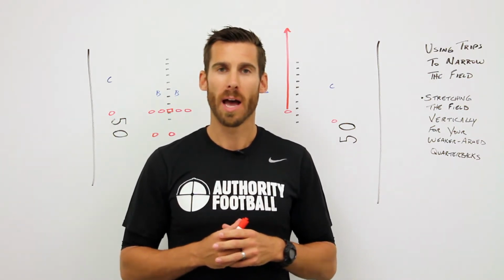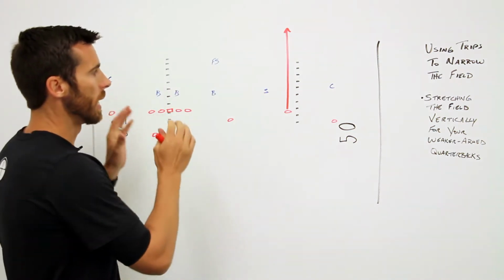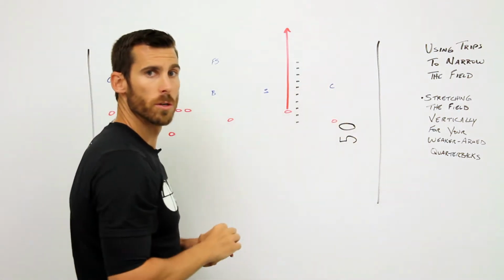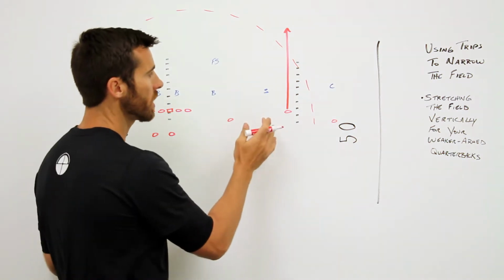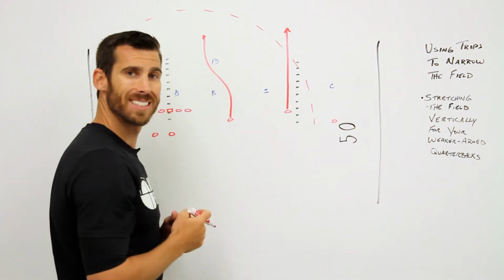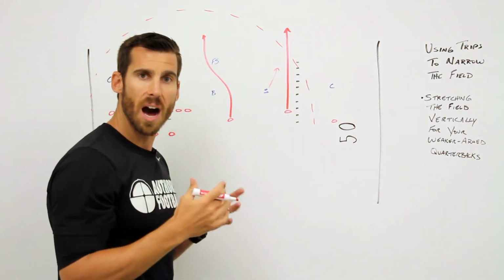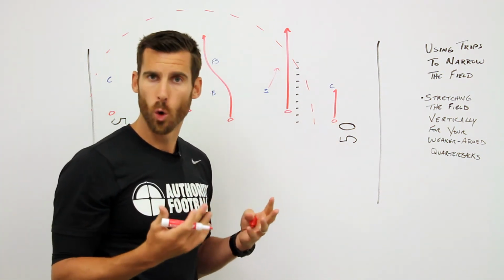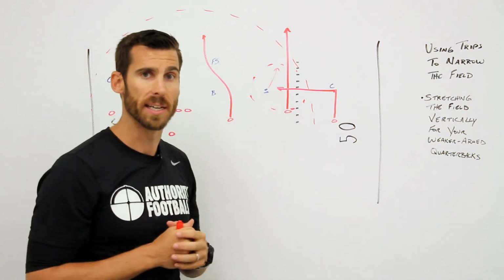Whiteboard Wednesdays Ep15: Using trips to narrow the field - Attacking Vertically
Stretching the field vertically is crucial to making a defense play you honestly. But what if your quarterback's arm isnt strong enough to do it effectively? Follow along as Coach Mac breaks down how to use the trips formation to vertically attack the defense even with a weaker armed QB.